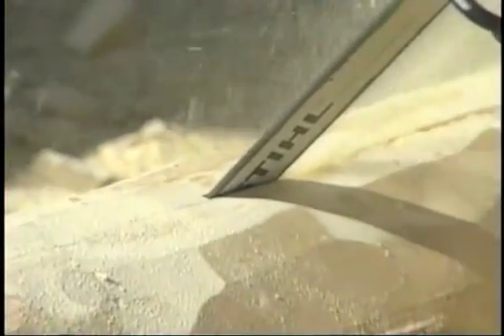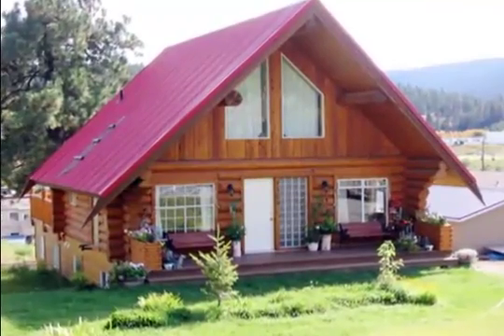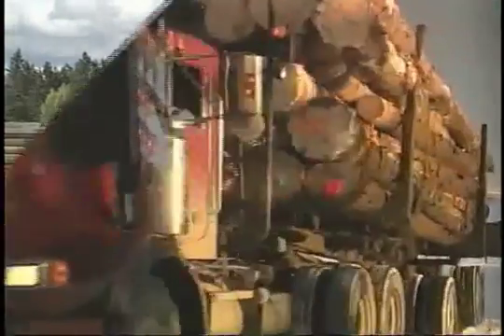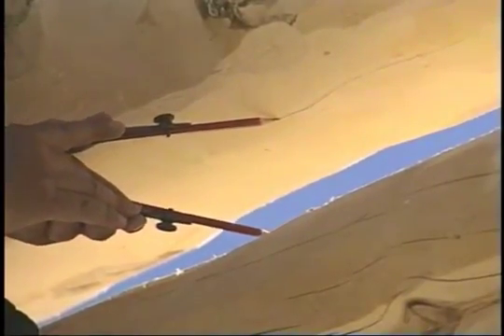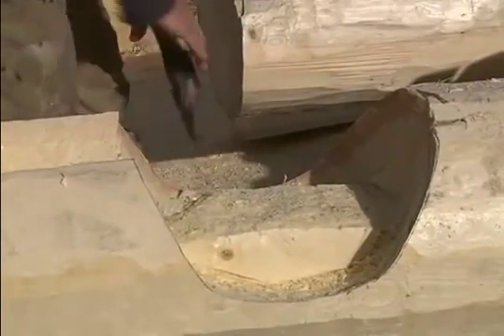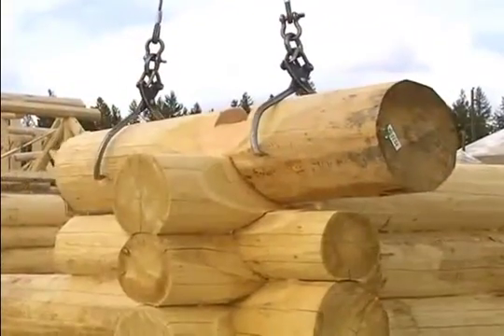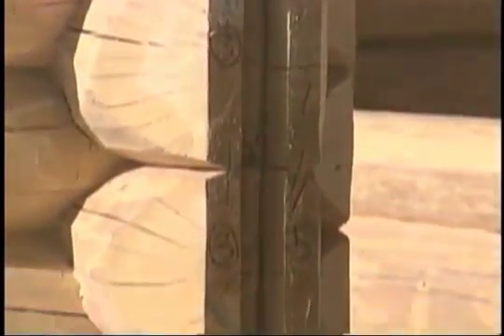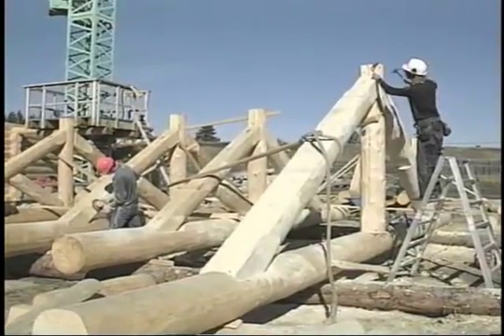Advanced woodworking technologies